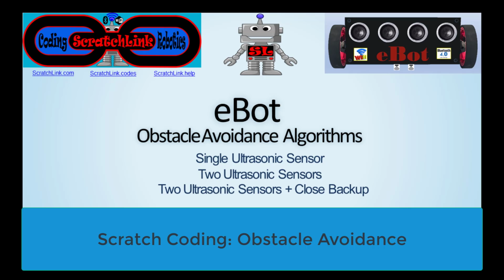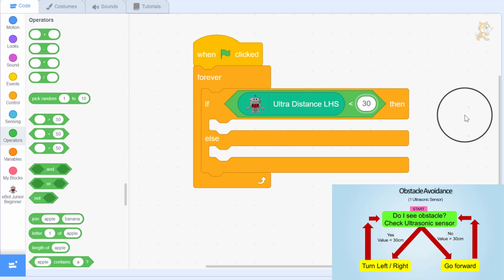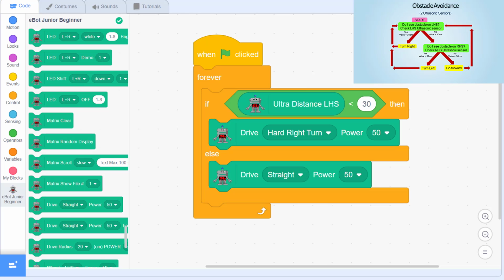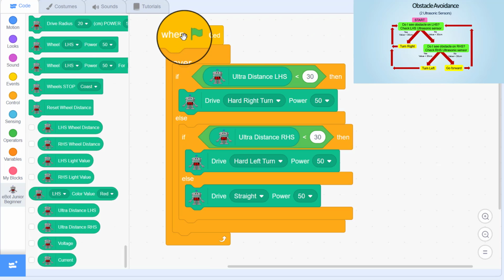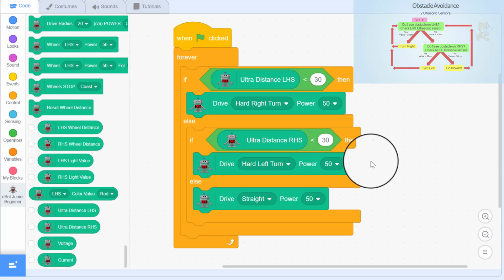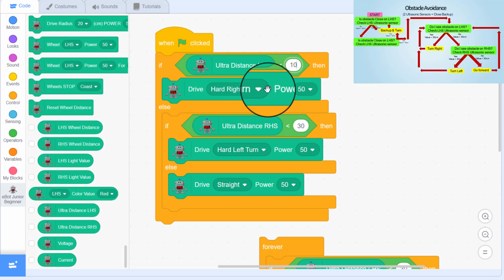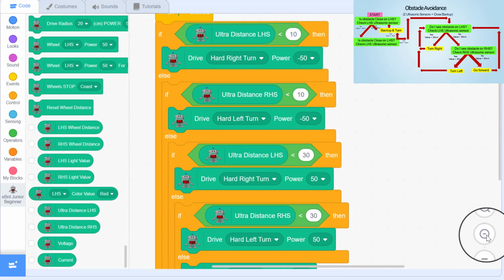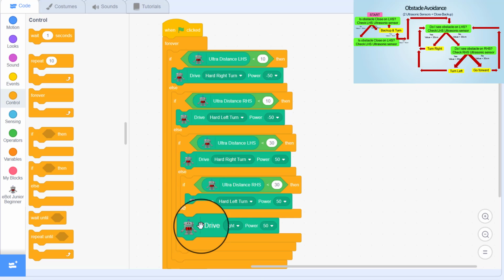eBot Obstacle Avoidance